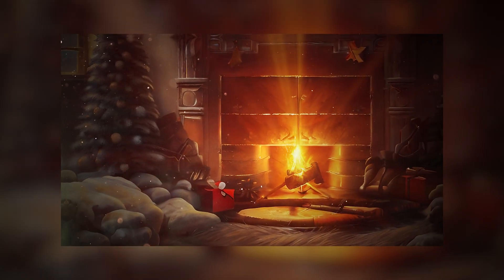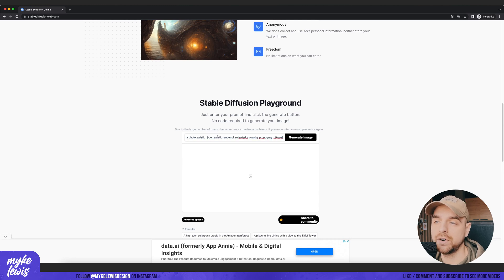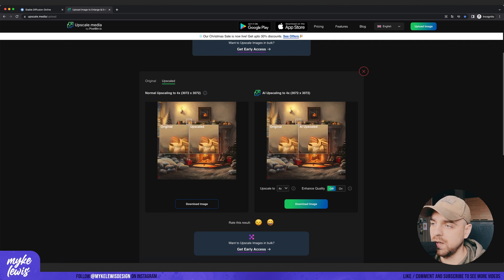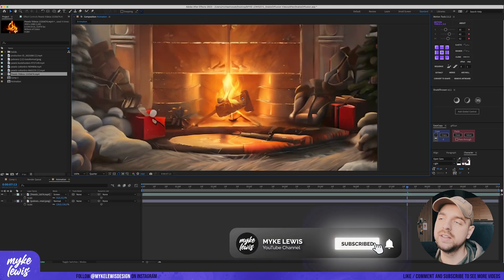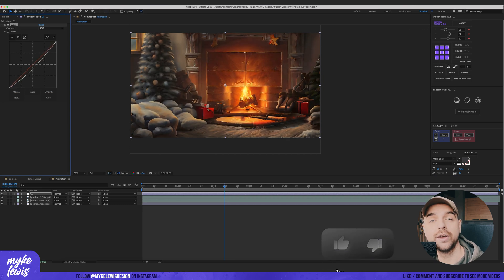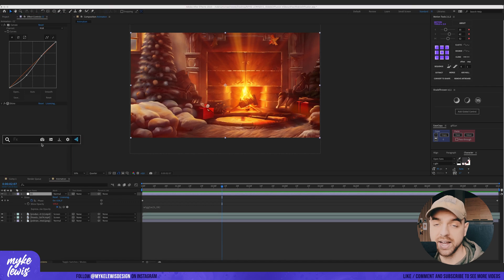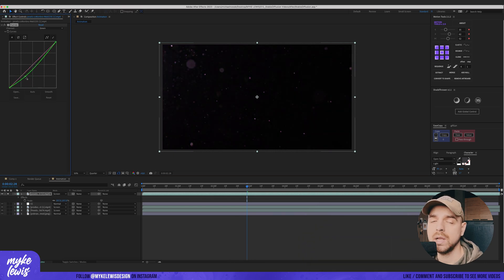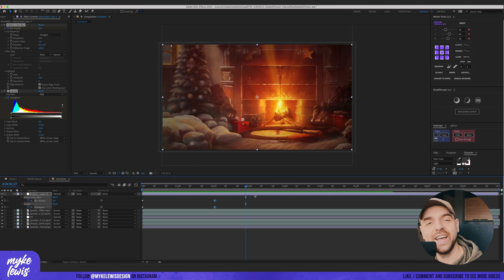How I Use AI (Stable Diffusion) and After Effects to Create Cozy Videos! Tutorial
In today's video I will show you how I use AI art (Stable Diffusion) and After Effects to create cozy videos! I will show you my workflow, what plugins and techniques I use that you can apply to your work! I hope you'll like it!

Chapters:
0:00 Intro
0:16 Stable Diffusion
01:32 Upscaling
02:12 Animating
07:15 Outro